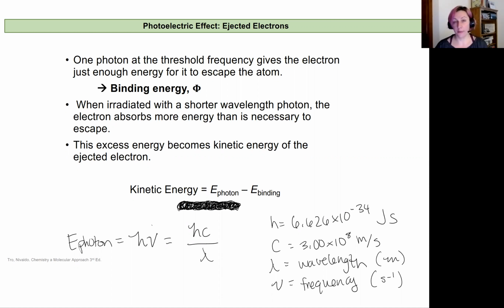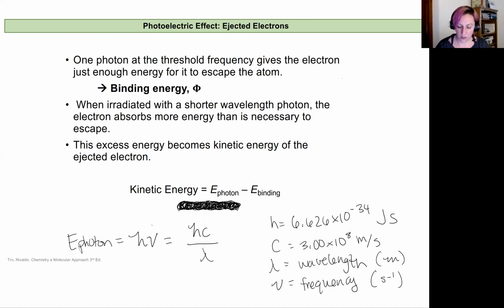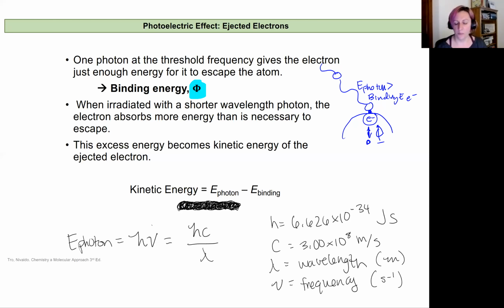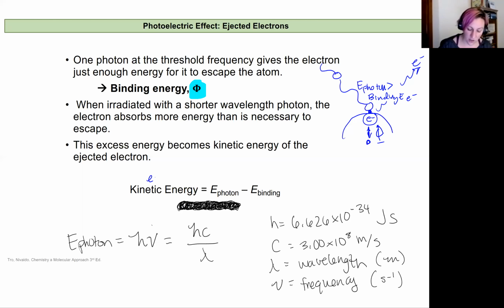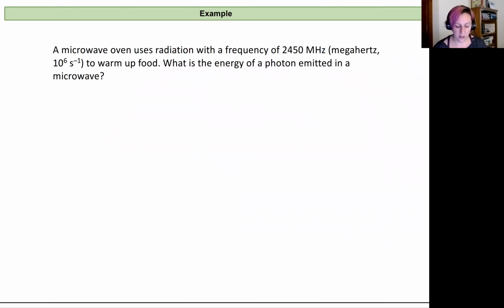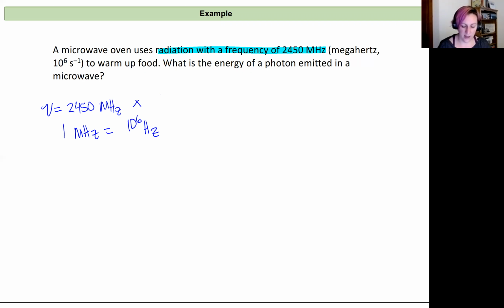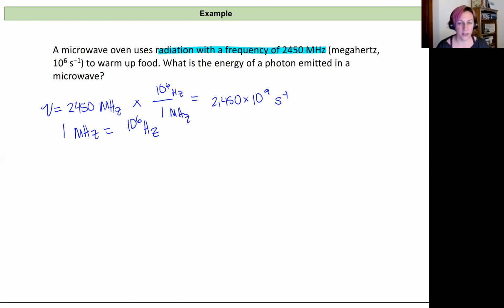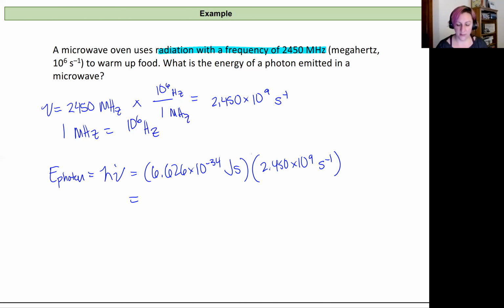Chem 161 Lecture 6D Photoelectric Effect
This video shows the wave nature of matter by describing the photoelectric effect.